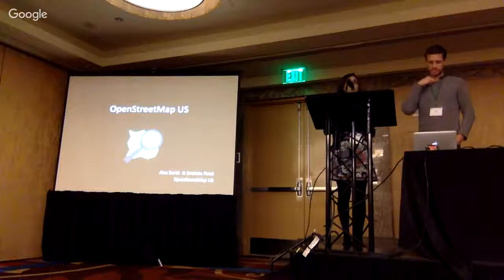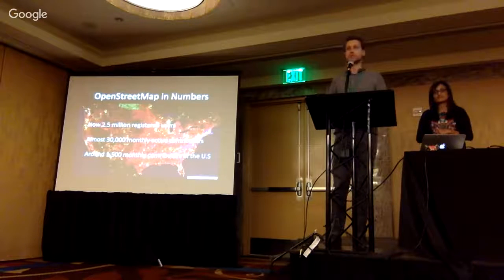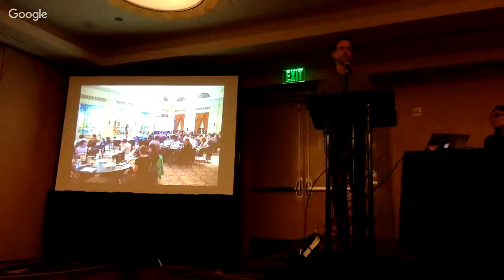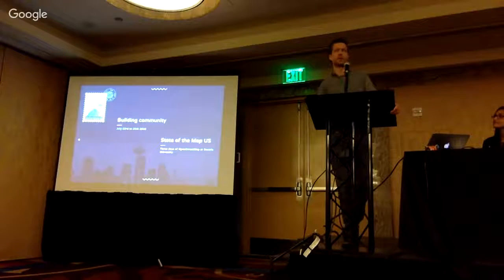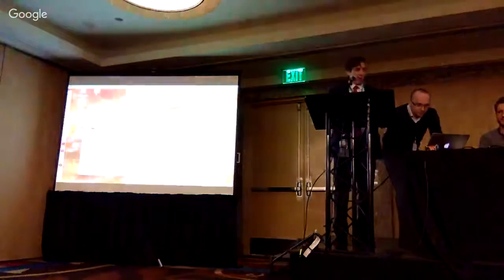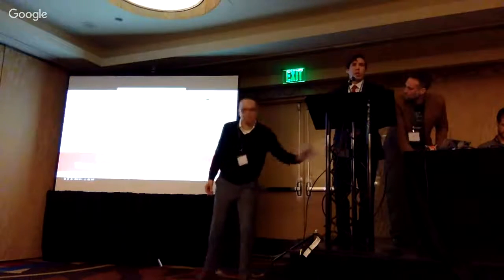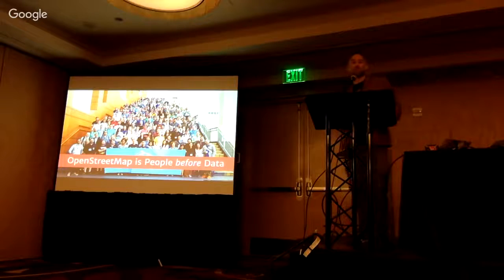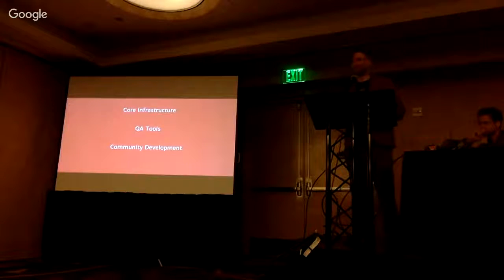The Impact of Mapathons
This is the official kick-off session for the first AAG Mapathon. Organizers will introduce the three-day agenda and AAG participants will have an opportunity to learn about how to provide data for humanitarian OSM projects. Volunteers will help first-time mapathon participants to overcome any obstacles. Come and join the large mapathon crowd!